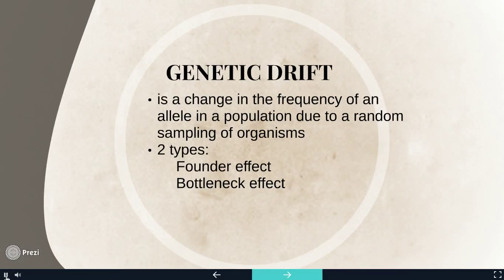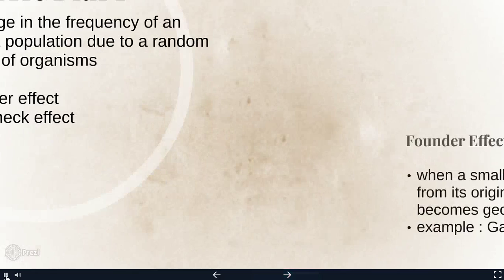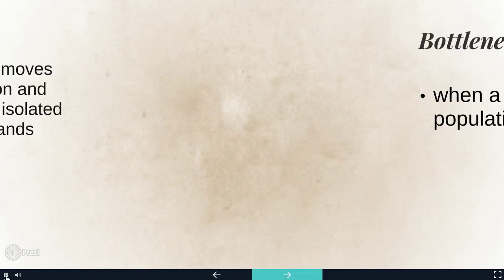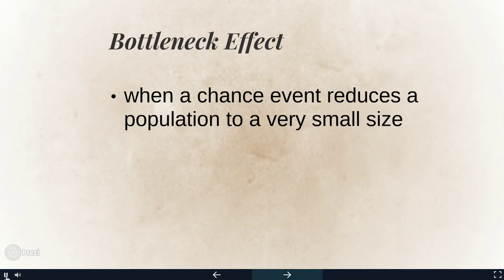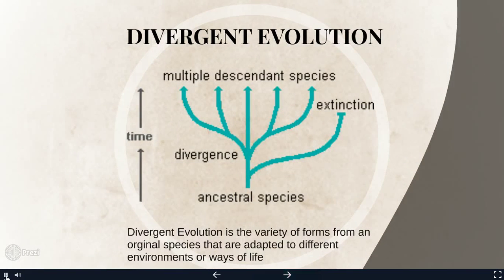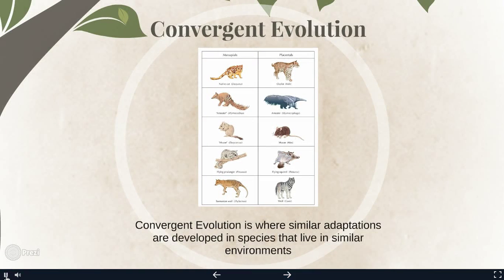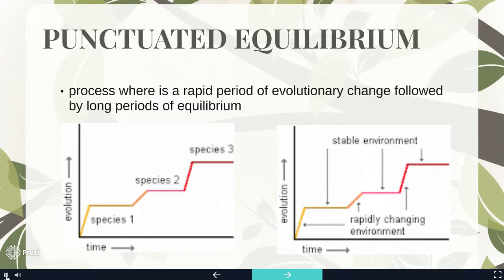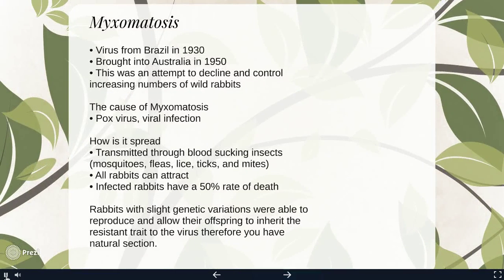Natural Selection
HSC Biology: Search for Better Health